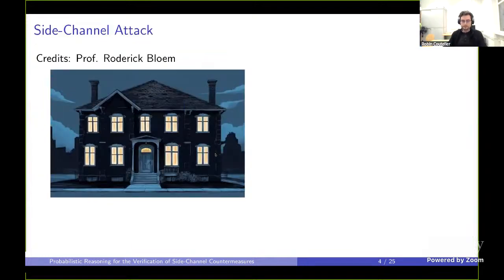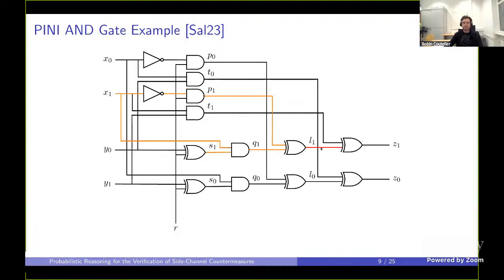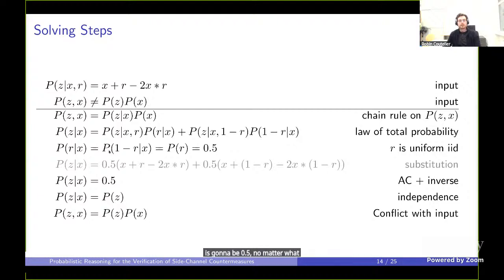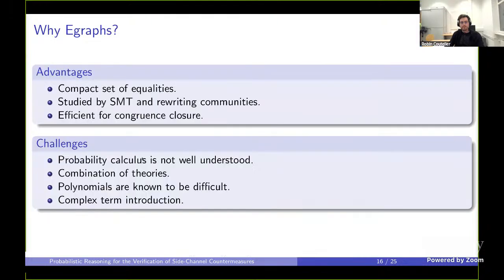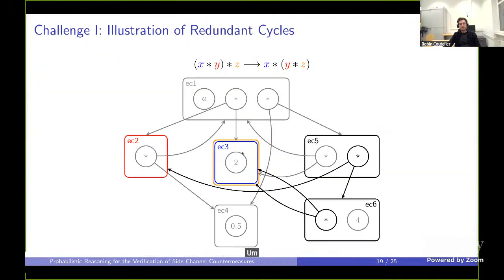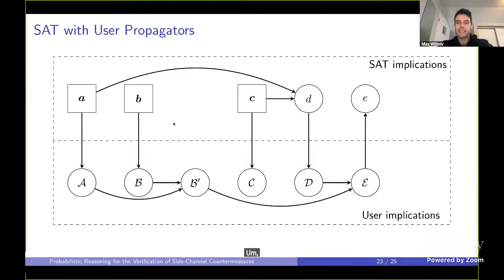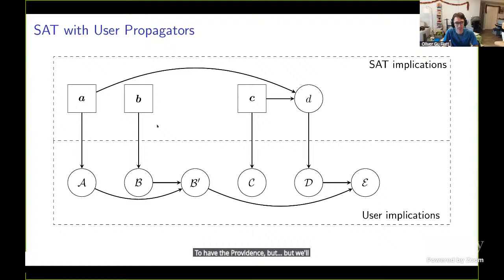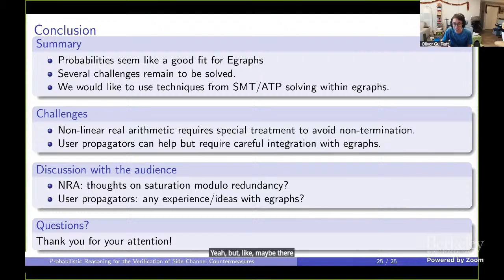Probabilistic Security Analysis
Speaker: Robin Coutelier
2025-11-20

Robin Coutelier from the Vampire team will present his research on Probabilistic Security Analysis.

Abstract

Abstract: Side-channel attacks are powerful techniques to extract secret information from a system, measuring the side effects of, for example, a sequential circuit. In this presentation, we discuss the open question of verifying countermeasure to power side-channel attacks. These methods involve the, notoriously difficult, probabilistic reasoning task. Orthogonally, equality graphs (Egraphs) showed great success using a saturation approach to term rewriting. We wish to harness this compact representation of equalities to prove correctness of probabilistic circuits. However, some challenges remain. The goal of this presentation is to spark a discussion on sharing techniques between ATPs, SMT solvers and the world of Egraphs rewrite systems.